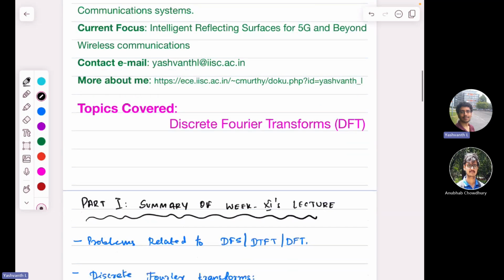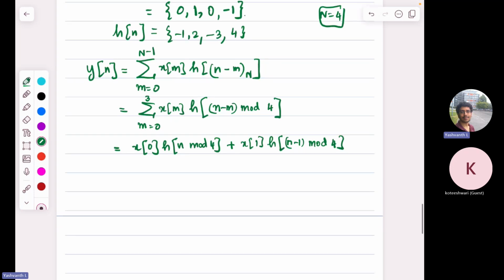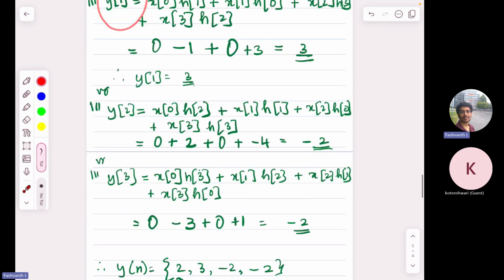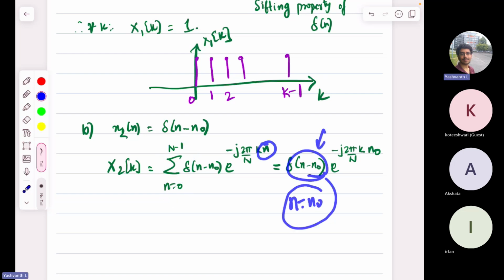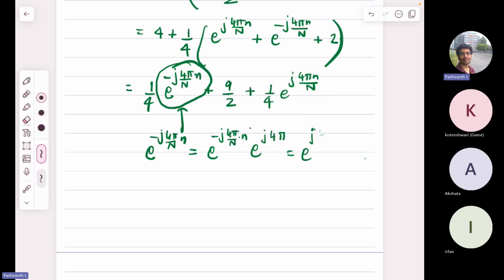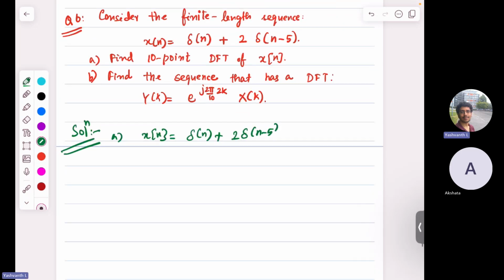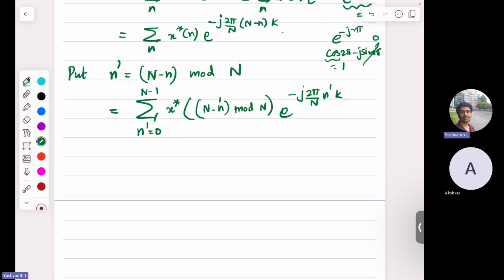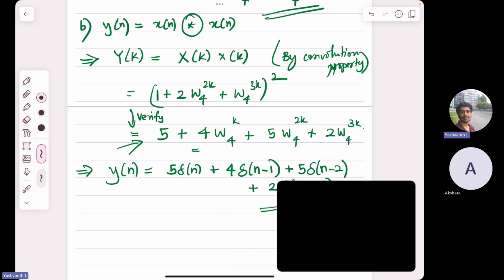TA Session 11 - Discrete Fourier Transforms (DFT)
This is a recorded video of the 11th TA interactive session for the NPTEL course NOC24-EE36: Principles of Signals and Systems on April 05, 2024.  The TA for the session is Mr. Yashvanth L (Ph.D. scholar), Dept. of ECE, Indian Institute of Science (IISc), Bangalore.